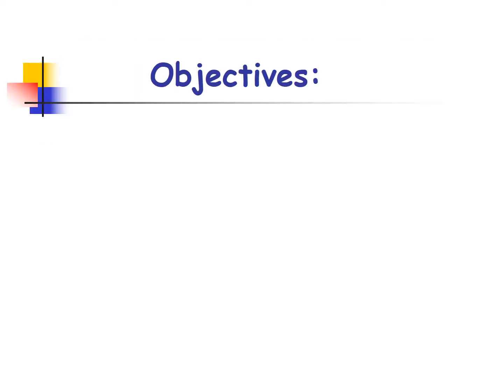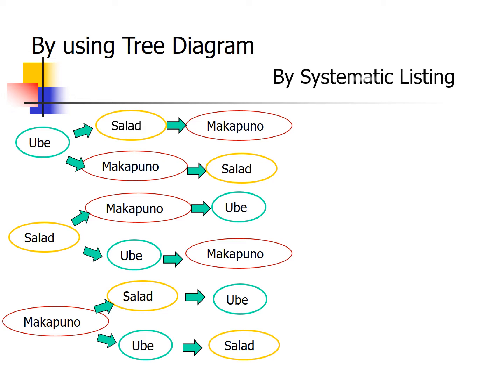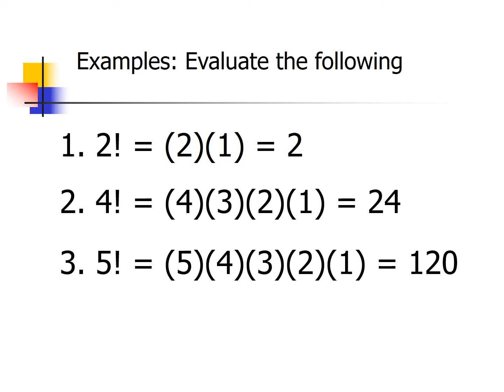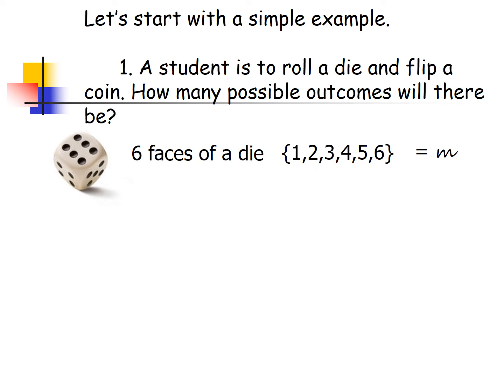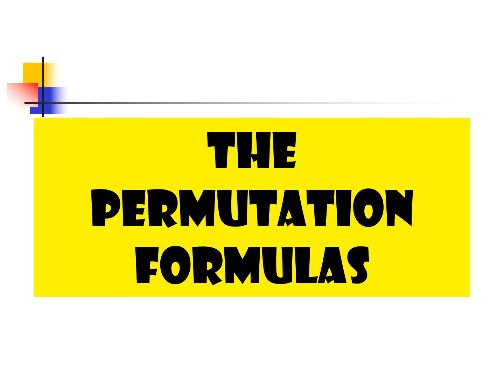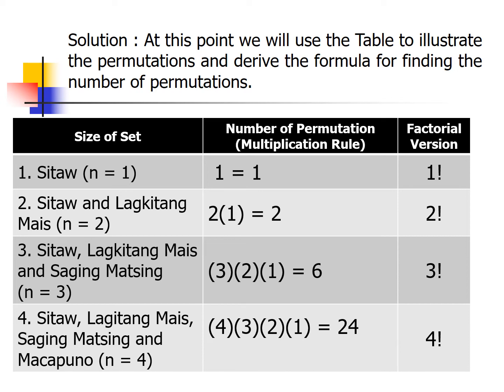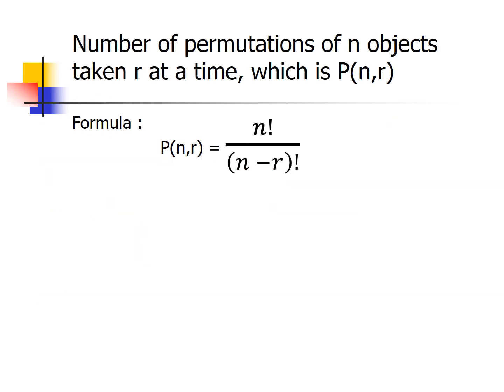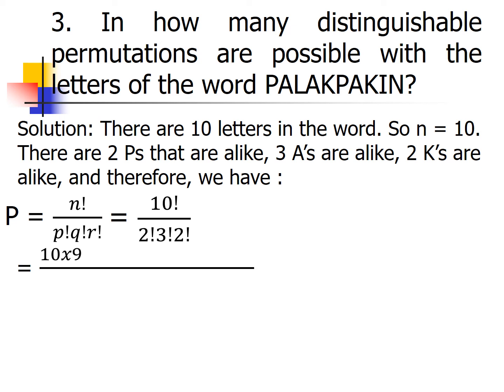PERMUTATIONS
This video is for my Grade 10 classes taken from the copy of LEAP for Grade 10 Mathematics. I just add some additional explanations so that learners will understand better. So thank you and enjoy watching.